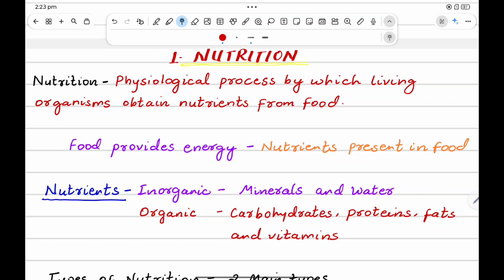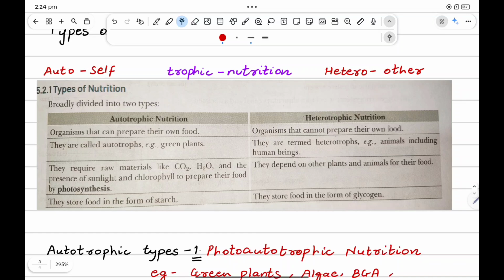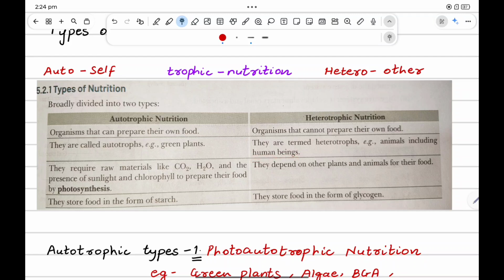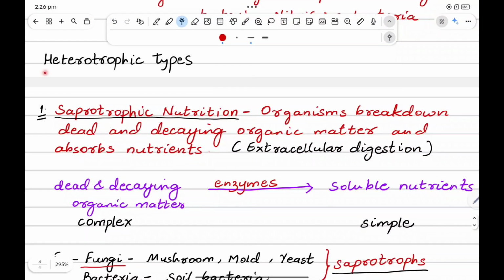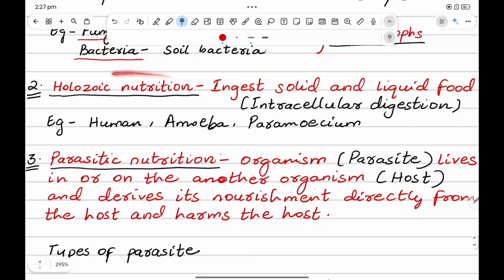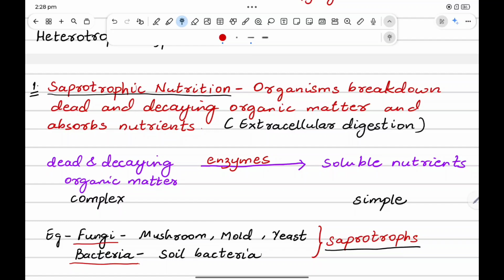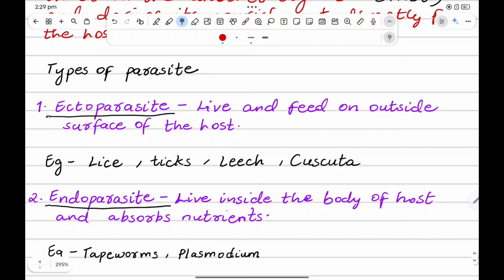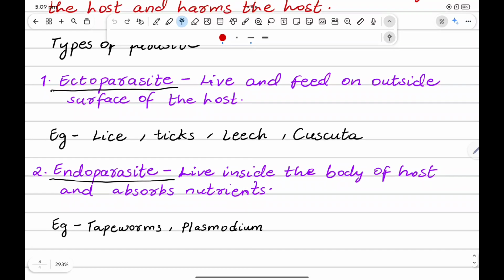Life Processes Nutrition and Types of Nutrition (N 1.1) Class 10 NCERT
“CBSE Science”
“Life Processes explanation”
“Biology in simple terms”

Topics Covered:

• Nutrition
• Types of Nutrition
• Photoautotrophic and Chemosynthetic

• Easy explanation with simple language